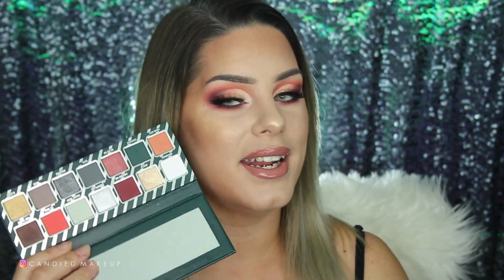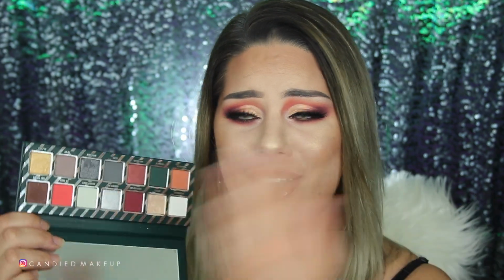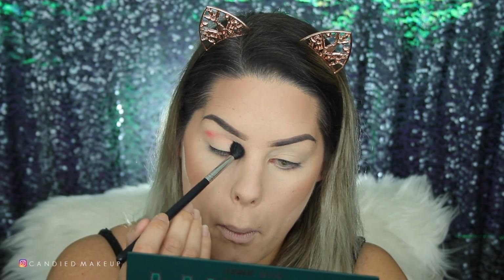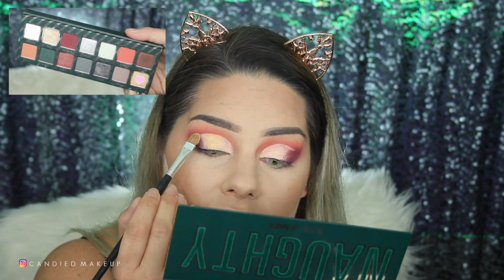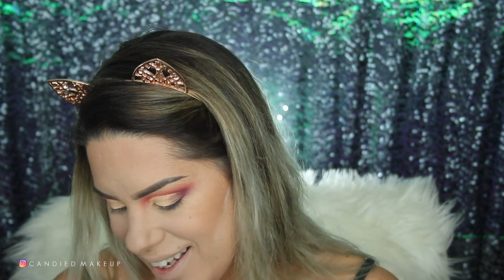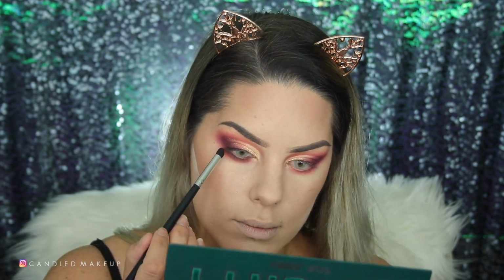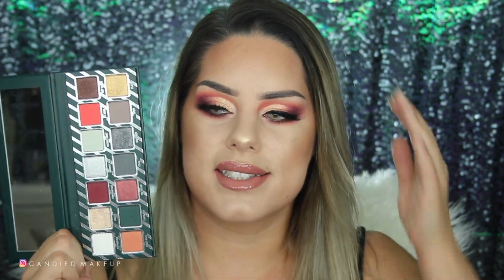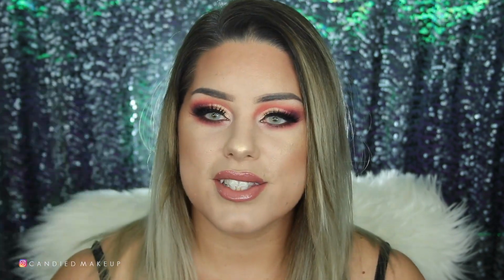Kylie Cosmetics Naughty Palette First Impressions and Cut Crease Demo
Welcome to my First Impressions and cut crease demo using the Kylie Cosmetics Naughty Palette from her holiday collection.
I personally am not  initially attracted to this palette - I feel it looks like a hot mess but keep watching to see how I feel about it in the end x